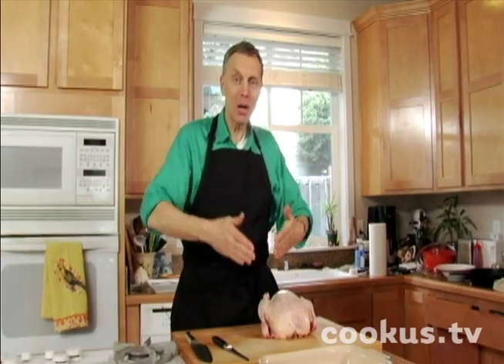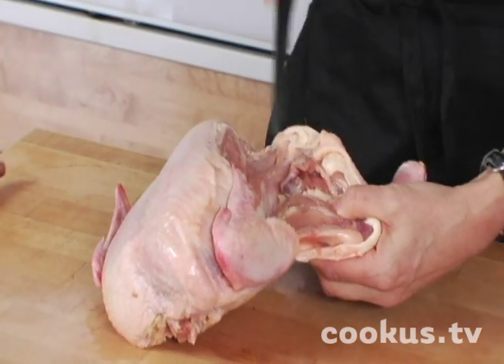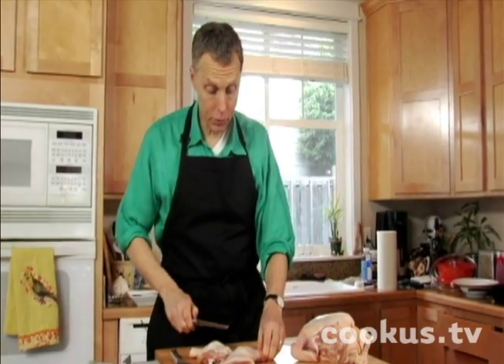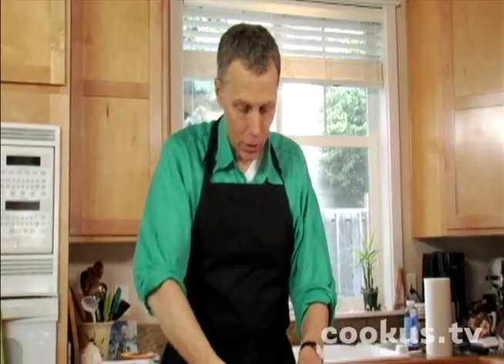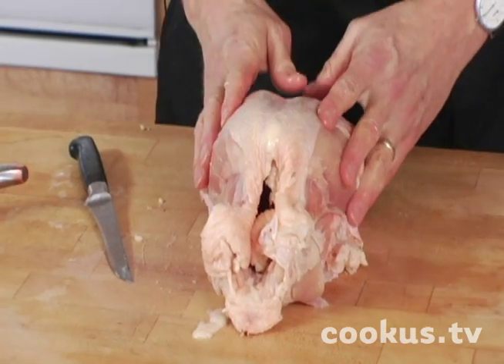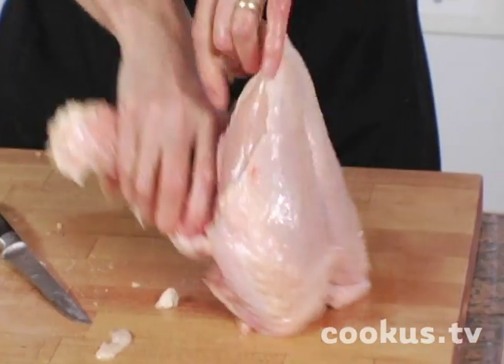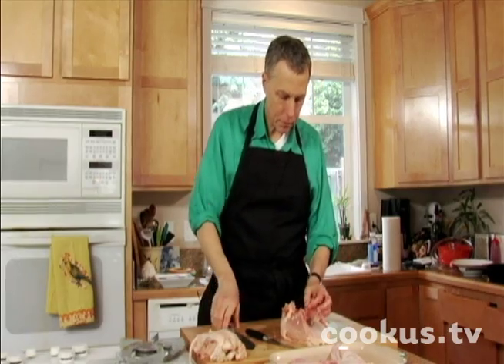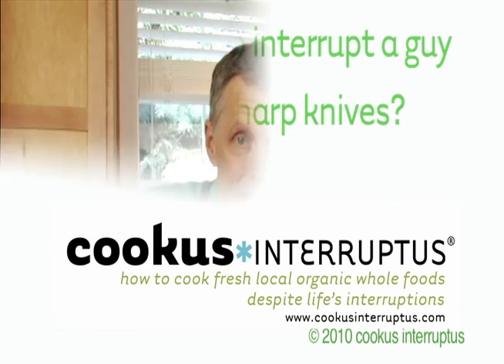How to Cut up a Chicken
If Steve can do it, anyone can. Cutting up a whole chicken saves time, money and waste.  Any spare parts (back, neck) can be used to make stock or to feed you pets (yes dogs can digest raw bones easily, cooked bones cause problems). Having a routine of cutting up and cooking a whole chicken can provide protein for several meals during the week.